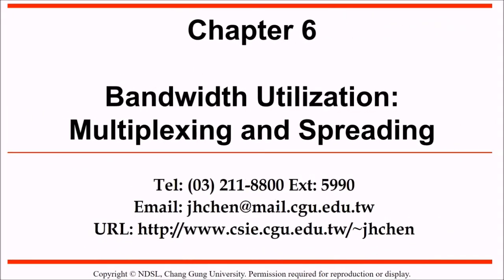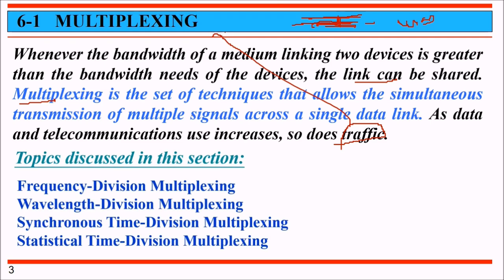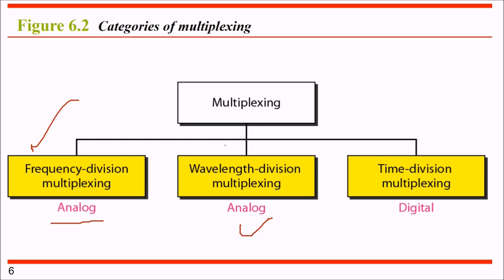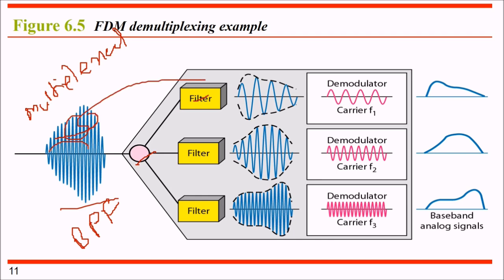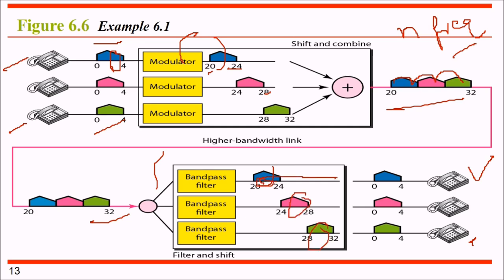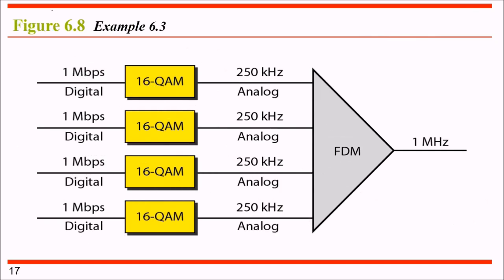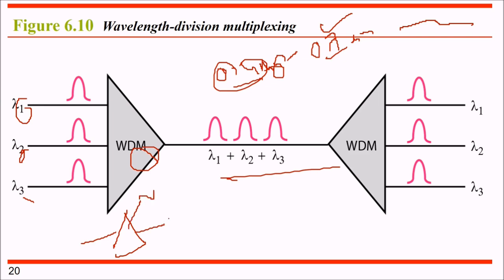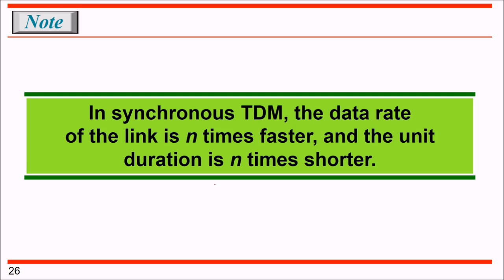06 DATA COMMUNICATIONS AND NETWORKING Multiplexing and Spread Spectrum